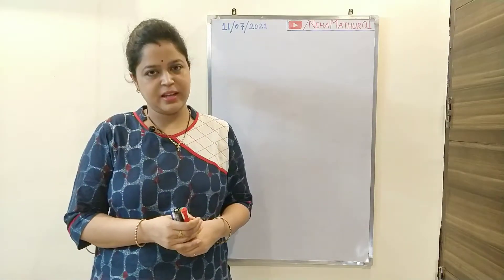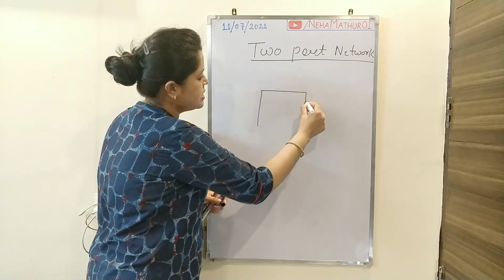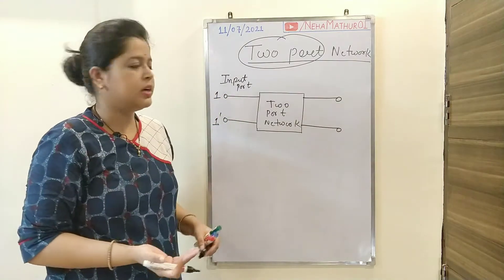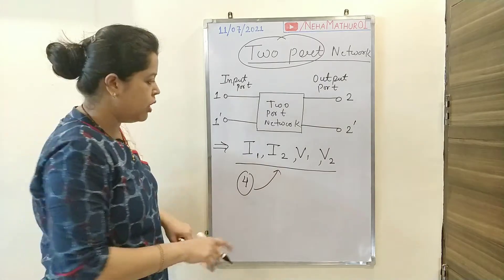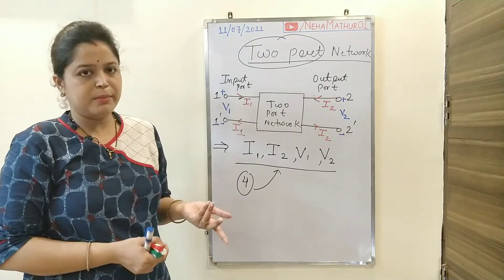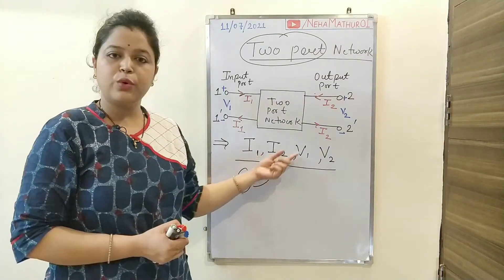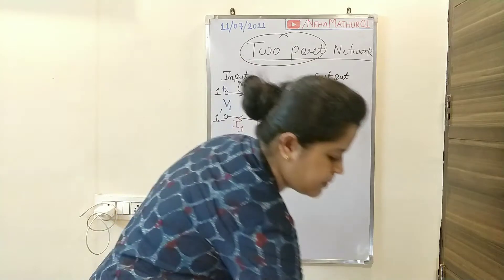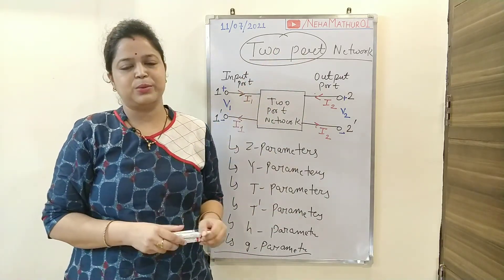NT | 11: Two Port Network | Neha Mathur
DOUBTS.. ?? PLEASE MENTION IN COMMENT BOX.

This is the 11th Video Lecture for the Subject "Network theory".

Two Port Network is used everywhere in electrical and electronics industry where you need to solve a complex circuit.